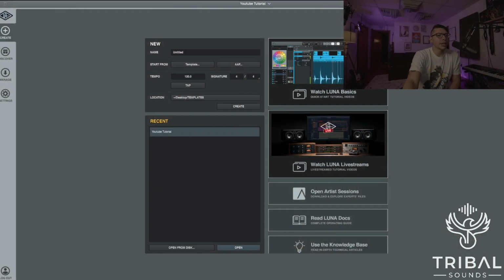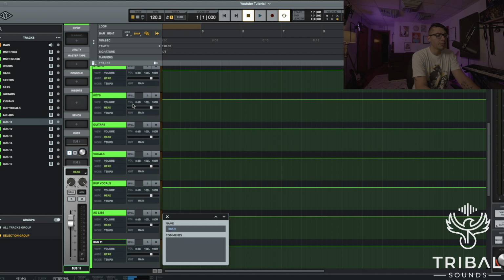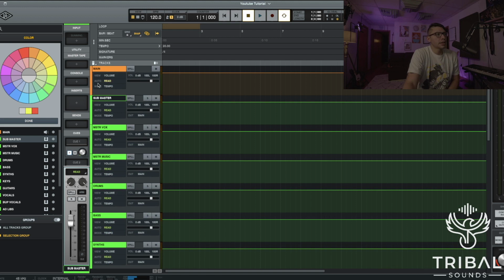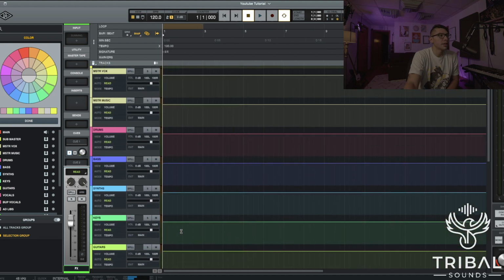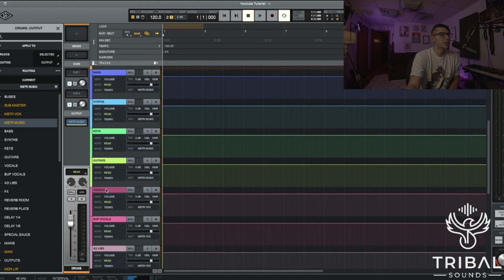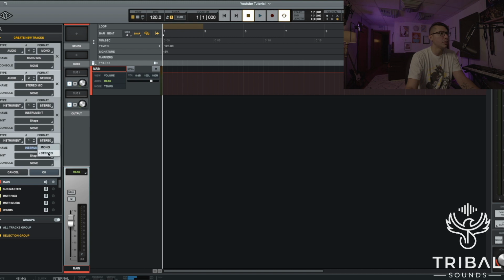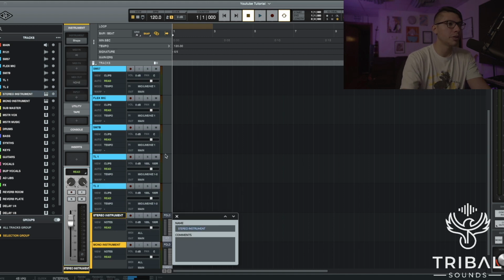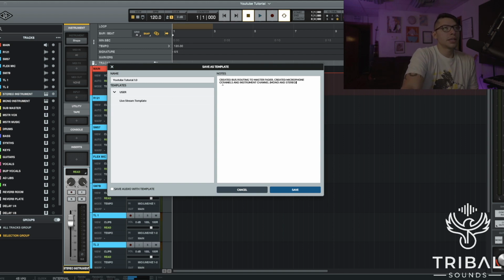SETTING UP A TEMPLATE FOR MUSIC PRODUCTION | TUTORIAL | TRIBAL SOUNDS | UNIVERSAL AUDIO LUNA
Step by step guide to how I create my templates for tracking and mixing projects. The information in this video is transferrable to any DAW that you may use already.

📸  MAIN CAM

📱 B (PHONE) CAM

💡  RING LIGHT

🌈 RGB LIGHTS

🚀 TRAVEL LIGHT